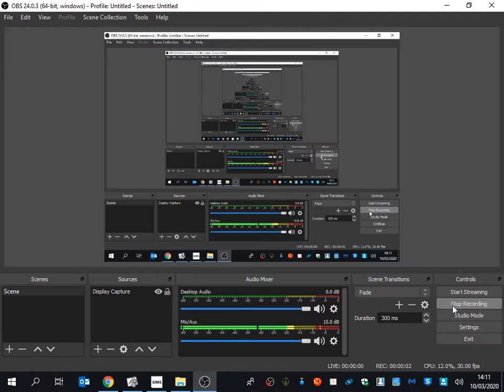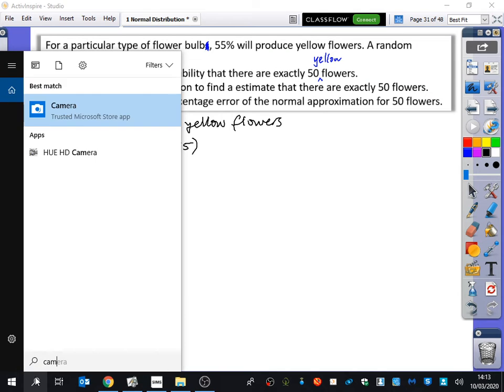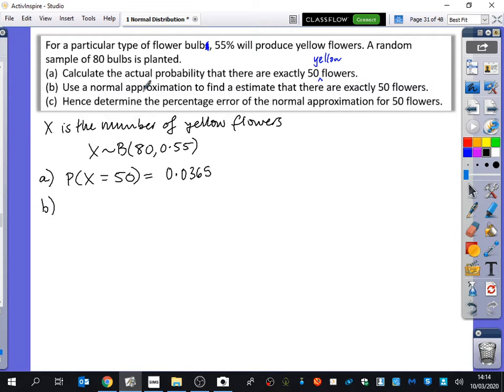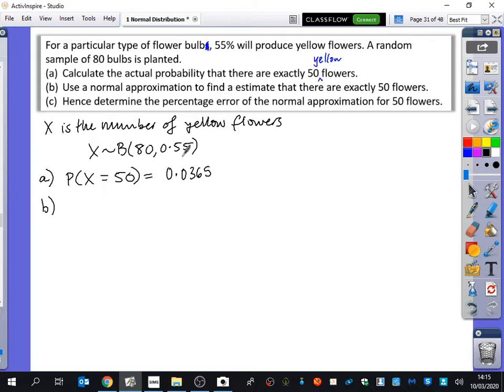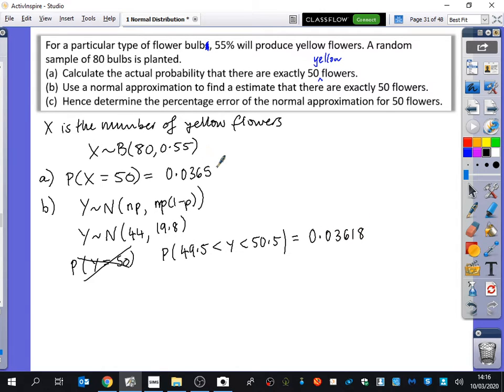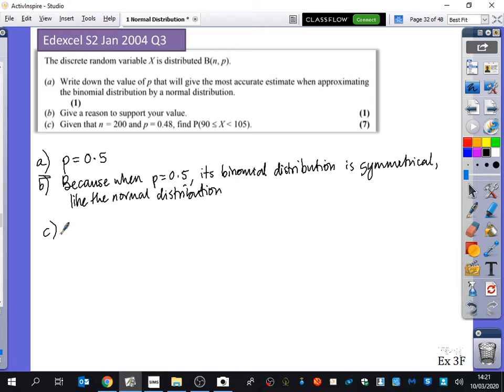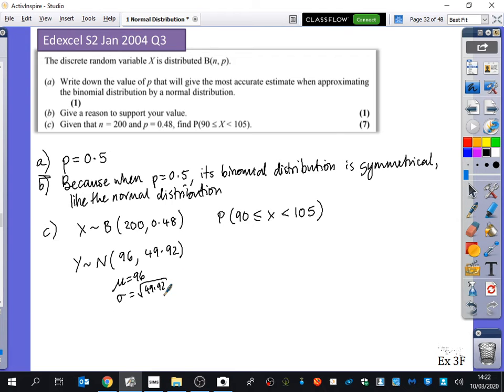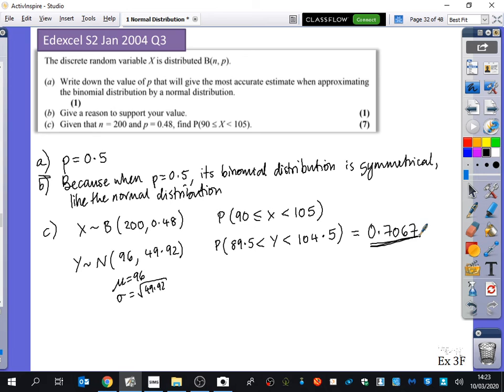Normal Distribution 9 • Full Binomial Approximation example • Stats2 Ex3F • 🎲